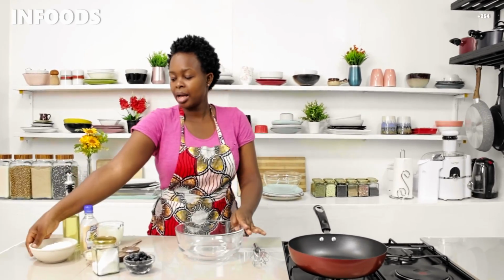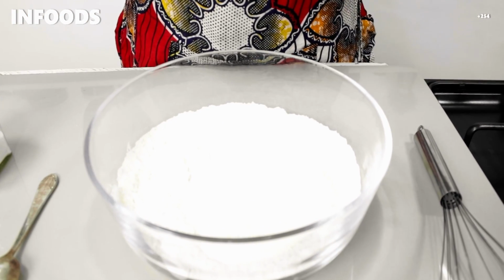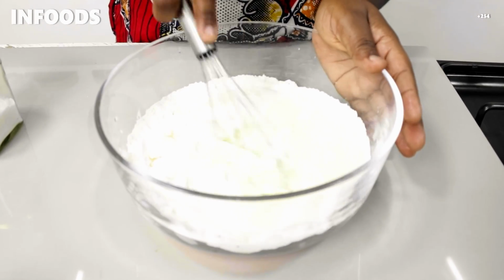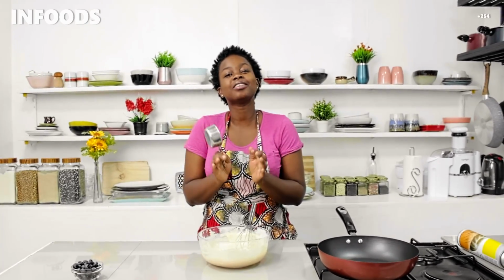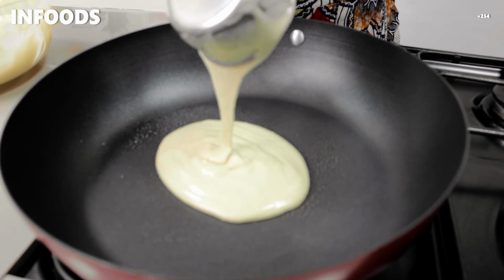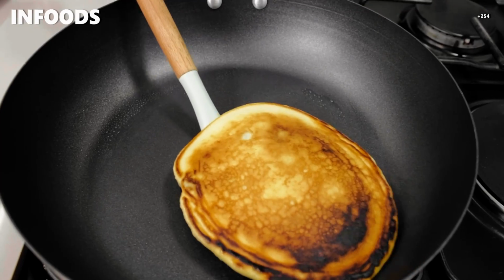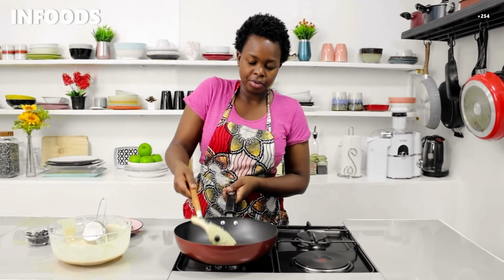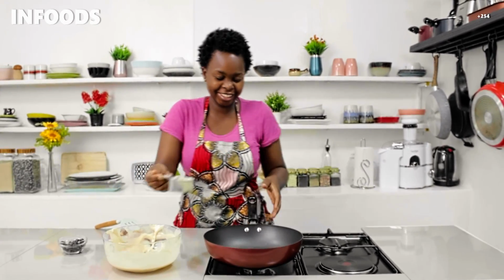Blueberry Pancakes Recipe | How To Make Pancakes | Pancake Recipes | Infoods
How To Cook Pancakes

Ingredients:
01. 1 1/2 Cup Flour
02. 1/4 Cup Sugar
03. 1 tsp Vanilla
04. 1/2 tsp Salt
05. 1 tsp Baking Powder
06. 1 1/4 Cup Butter Milk
07. 1 Egg
08. Blueberries
09. 2 tbsp. Cooking Oil

Location:
Nairobi, Kenya

INFOODS